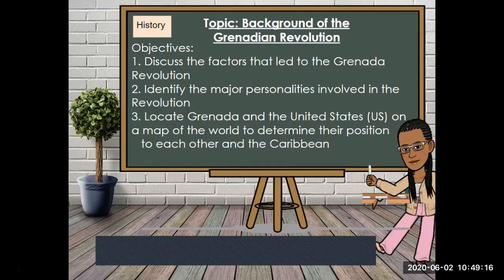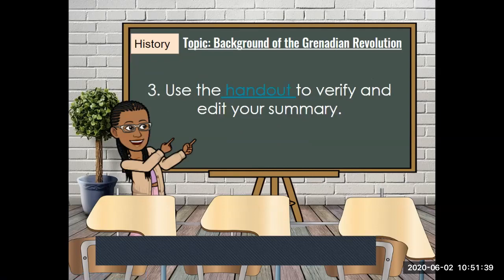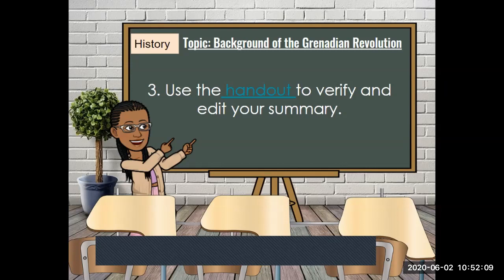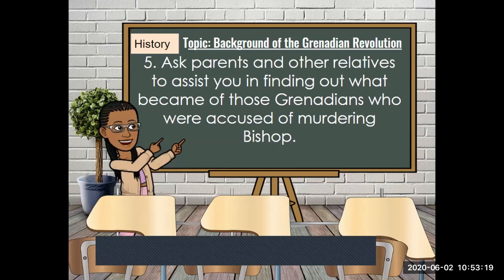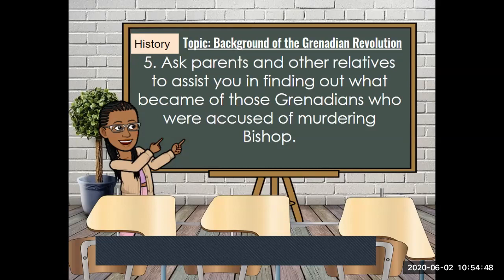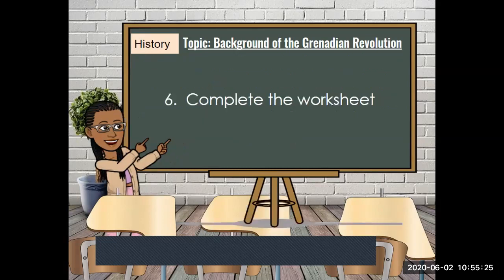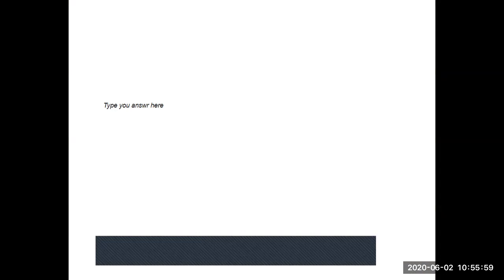Grenadian Revolution Video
Overview/explanation of activities required for completion of Grenadian Revolution lesson on Renweb lms.